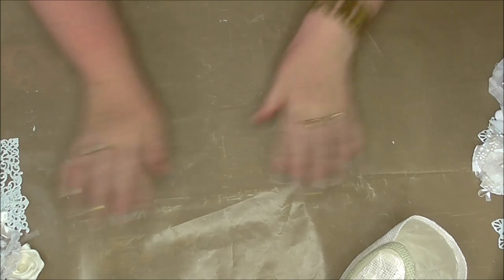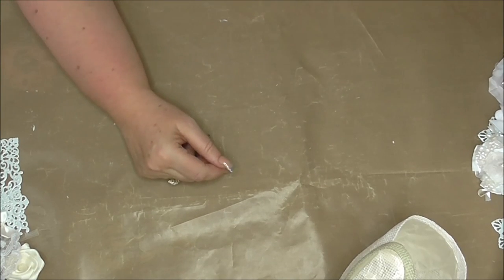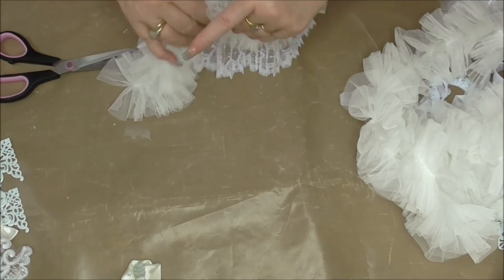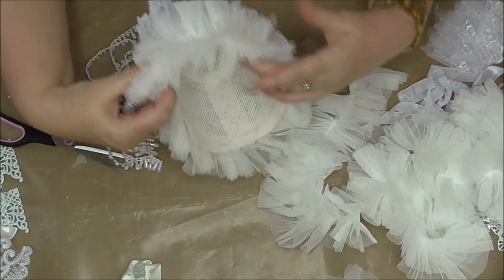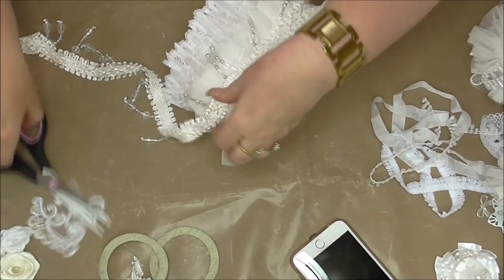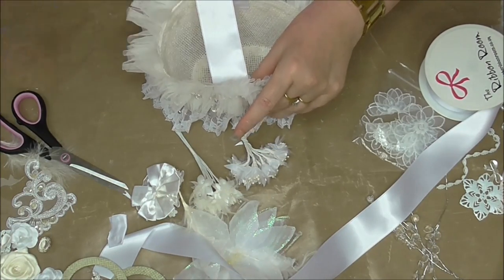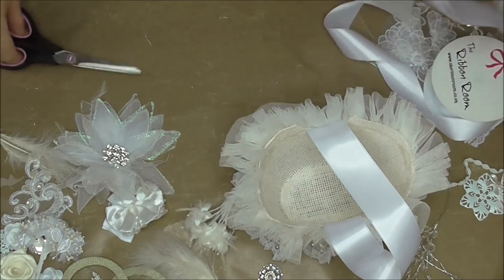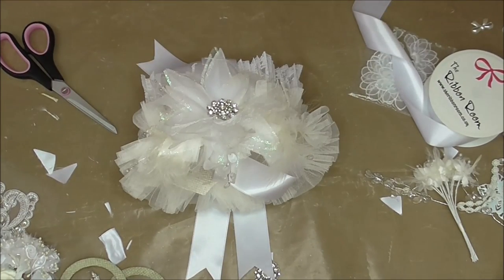Flower girl Wedding basket